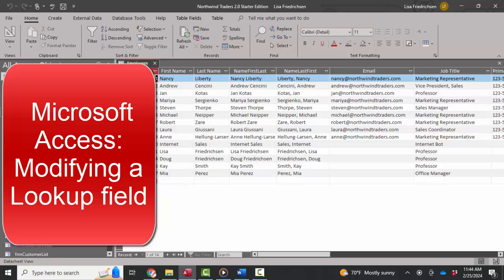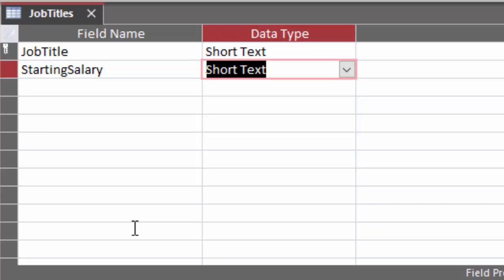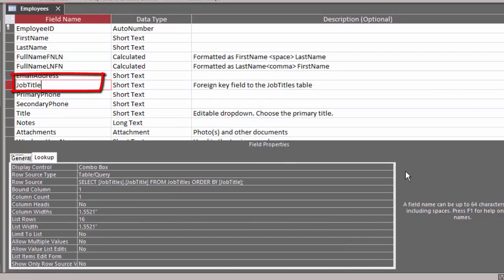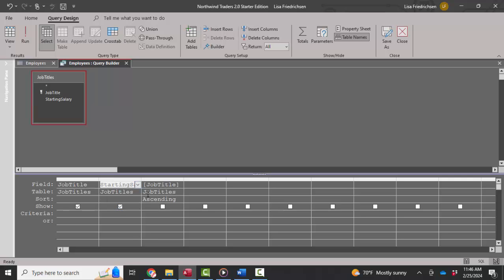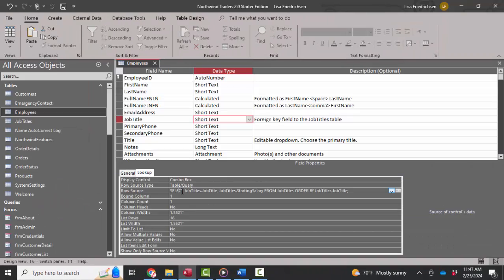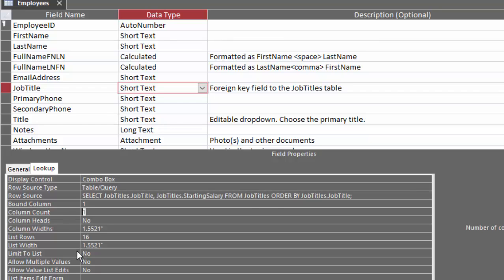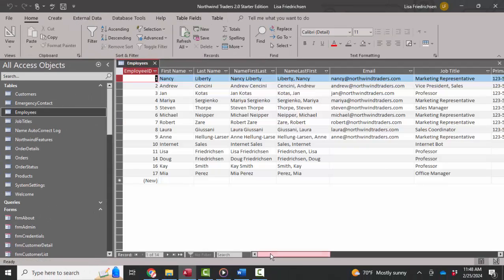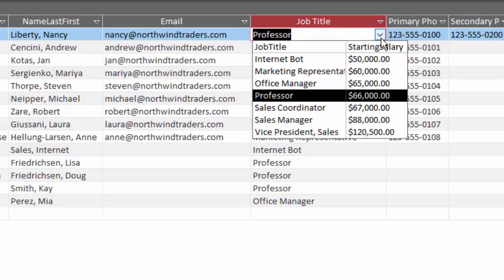Microsoft Access: Modifying a Lookup field by adding a column to a drop down list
In this short screencast we will modify a Lookup field by adding a second column to an existing drop-down list.
We'll do this by modifying the field's Lookup properties, specifically the Row Source, Column Count, Column Heads, Column Widths, List Rows, and List Width properties.
See all of my YouTubes organized at learncs.w3spaces.com
Thanks!
Lisa Friedrichsen